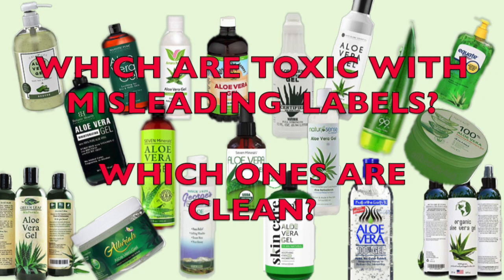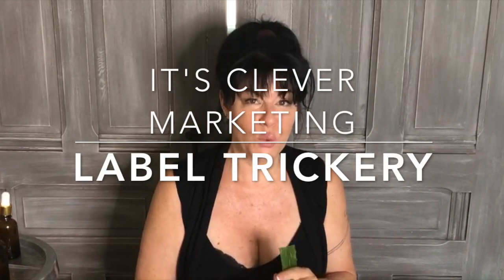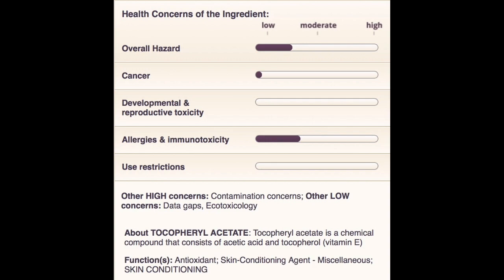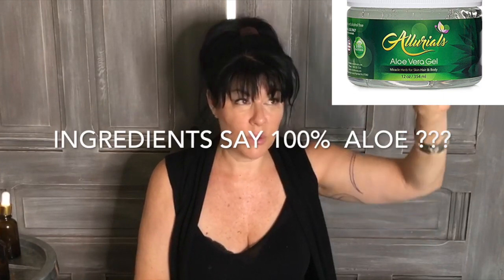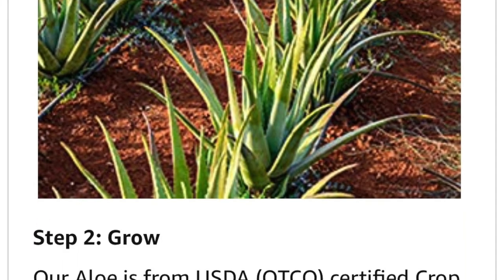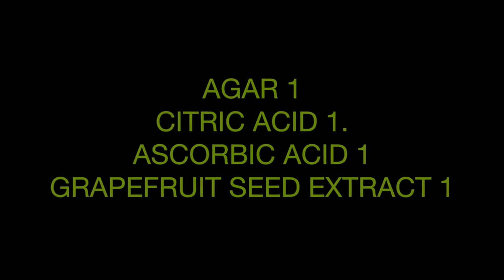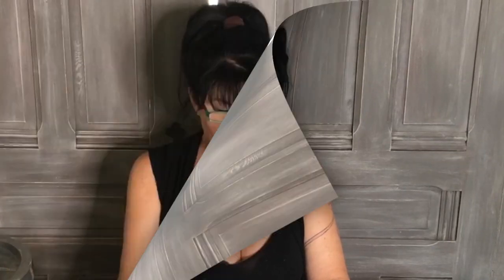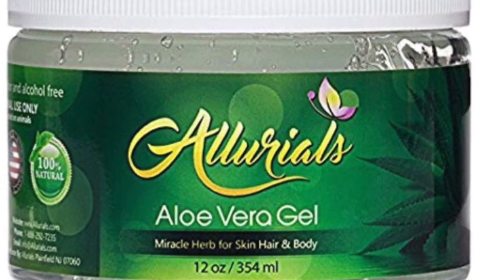100% ALOE VERA SCAM!! Trickery and MISLEADING LABELS ... What's really in your Aloe Vera?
WHAT'S REALLY IN YOUR ALOE VERA?
DID YOU KNOW, You can't buy 100% Aloe Vera that isn't refrigerated?  It spoils!!! ... It's produce it's a food ..
trickery and MISLEADING LABELS are getting you to purchase the worst toxic ingredient culprits ...
All Aloe products need to have some type of preservative unless it's refrigerated and then it has a short shelf life after opened.

There are safer options.  I did the research so you won't have to.

NOTE* In my video I stated that the 12 oz. was the one with zero toxic chemicals..  CORRECTION...  It is the 4 oz. that needs to be refrigerated

THE BEST:   SEVEN MINERALS  USDA Organic  4 oz. Must Refrigerate after opening
INGREDIENTS:  AGAR 1….. CITRIC ACID 1….. ASCORBIC ACID 1….. GRAPEFRUIT SEED EXTRACT 1
Refrigerate up to 2 months 4oz.

The better ones with safer preservatives
SEVEN MINERALS 12 oz. Aloe Vera

INGREDIENTS:  AGAR  1..., CITRIC ACID  1..., ASCORBIC ACID  1..., POTASSIUM SORBATE 3

INGREDIENTS for all below:   CITRIC ACID  1 ……. ASCORBIC ACID 1……….XANTHAN 1…… POTASSIUM SORBATE  3

Botanic Hearth Aloe Vera Gel - Pure and Natural Cold Pressed Aloe Vera, 16 fl oz

Amara Beauty- Aloe Vera Gel from Organic Cold Pressed Aloe, 8 fl. oz.

MAJESTIC PURE Aloe Vera Gel and Mist Super Combo - 16 oz Gel and 4 oz Hydra Spray - Natural Cold Pressed Aloe

Kate Blanc Aloe Vera Gel from Freshly Cut Organic Pure Aloe Plant (8 oz)

ArtNaturals Organic Aloe Vera - 12 oz.

Earths daughter Organic Aloe Vera 8 oz.

NaturSense Organic Aloe Vera Gel 12 oz.

Green Leaf Naturals Organic Aloe - 8 oz.

THE WORST:  the worst offenders all have their own ingredients. No two alike.

 FRUIT OF THE EARTH INGREDIENTS: TOCOPHERYL ACETATE  3 (cancer) …..CARBOMER 1….. DMDM HYDANTOIN 4-7 (CANCER AND FORMALDEHYDE RELEASER….. TETRASODIUM EDTA 2….. DIAZOLIDINYL UREA 4-6  CANCER FORMALDEHYDE RELEASER  PROP 65 WARNING!!!

FRUIT OF THE EARTH.  100% gel pure … no color  12oz.  $8.94

HOLIKA HOLIKA INGREDIENTS: LOTUS EXTRACT ….. CENTELLA ASIATICA EXTRACT … BAMBOO EXTRACT … CUCUMBER EXTRACT … CORN LEAF EXTRACT … CABBAGE LEAF EXTRACT … WATERMELON EXTRACT … PRETTY GOOD EH?
! PEG-60 HYDROGENATED CASTOR OIL 1-3 … SODIUM POLYACRYLATE 2-3 … CARBOMER 1 … TRIETHANOLAMINE 3-5… FRAGRANCE 8 ….. PHENOXYETHANOL 2-4 …

HOLIKA HOLIKA  99%   8.45 oz.  $9.99

TOP FACE  INGREDIENTS: WATER … GLYCERIN … PROPYLENE GLYCOL … ALOE LEAF POWDER … BUTYLENE GLYCOL 1 …PHENOXYETHANOL  2-4 … CARBOMER 1 …TRIETHENOLAMINE  3 - 5… PEG-60 HYDROGENATED CASTOR OIL  1 - 3… honeysuckle extract flower … Portulaca oleracia extract … chrysanthemum flower extract … Theum Palmatum root extract … aloe leaf juice … FRAGRANCE 8 !!!

TOP FACE  Korea … 100% aloe vera…  no added - mineral oil, artificial coloring, Paraben, Benzophenone    300 g. 10.58 oz.  $15.99

Most sketchy…
ALLURIALS   12oz.  $14.95
100% aloe vera gel. Do not ingest.. our natural formula.

EQUATE Ingredients: ALOE LEAF JUICE….. Water….. GLYCERIN…..  POLYSORBATE 20 1- 3  ….. TRIETHANOLAMINE 3 - 5 …. CARBOMER 1….. DIAZOLIDINYL UREA  4 - 6 cancer Formaldehyde releaser ….. IODOPROPYNYL BUTYLCARBAMATE  3 - 6 ……. BENZOPHENONE-4 3…..  PROPYLENE GLYCOL 1 ….. FRAGRANCE  8…….. , Blue 1  2 - 3 ….. Yellow 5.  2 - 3 …..

EQUATE ALOE AFTER SUN RELIEF.  20oz.  $12.79
Hello everyone!  It’s me Tiffany all by myself today. To all my friends welcome back
and  If your new here welcome!
I hope you find something useful or learn something here and I absolutely love your comments and questions so please ask.  It’s how we all learn